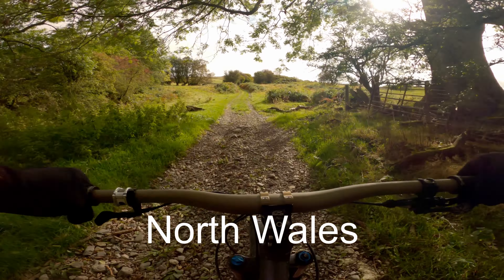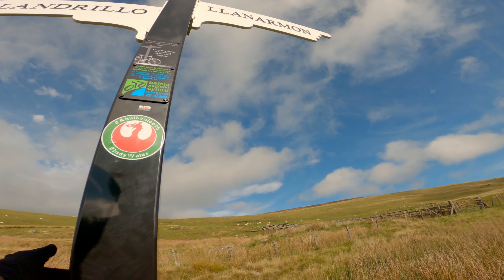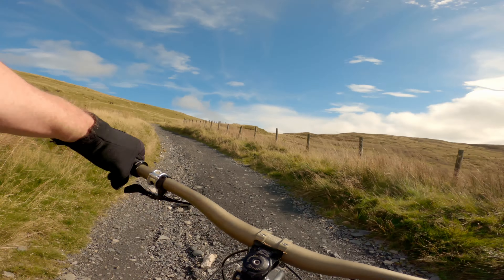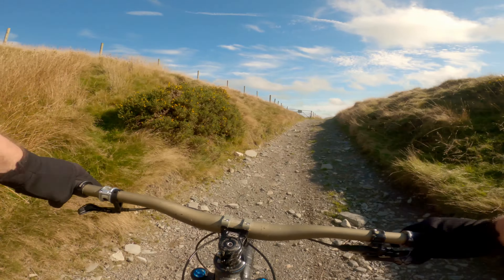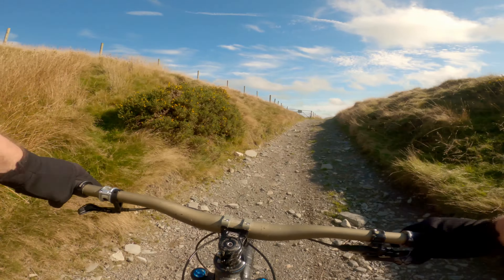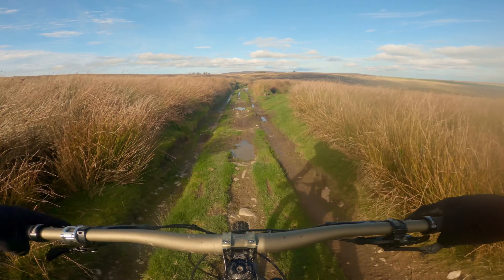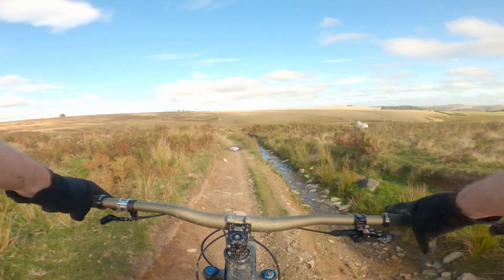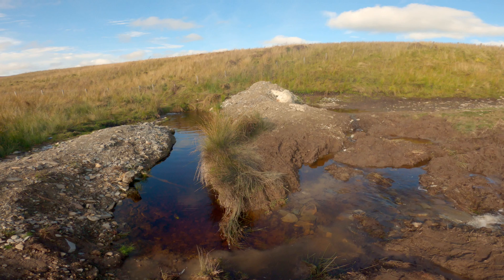North Wales Mtb - Wayfarer Loop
A 26.8 mile loop starting from Corwen that incorporates the classic Wayfarer track over the Berwyns.
After going over the Wayfarer a steep road climb out of Llanarmon takes you up to the Pheasant track where you can see the results of a dispute between locals and off-roaders in the form of boulders and trees blocking the way and the track being dug up entirely at one point (11:20). You can pass on a bike, but you will get wet feet. After this track it's a steady climb through Ceiriog forest until you are faced with 3 options for getting back down to the A5: you can follow the tree line to get to a bridleway (the downsides of this route are mentioned at 16:46), or take another bridleway a little further along the road (it's been years since I've been that way so I couldn't say what it's like), or just stay on the road all the way.

The battery died on my garmin and it didn't record the whole route, so I've plotted it on strava:

Two things to watch out for - the wayfarer track is popular with the 4x4 crowd so expect to meet vehicles and the track flows like a river for most of winter so expect a soaking...

0:00 Wayfarer climb (west side)
03:12 Wayfarer descent (east side)
08:45 Climb out of Llanarmon
09:24 Pheasant track
16:09 Ceiriog Forest
11:36 Bridleway descent to A5